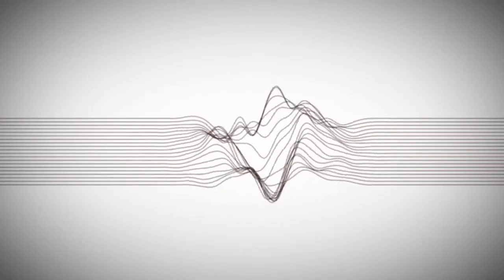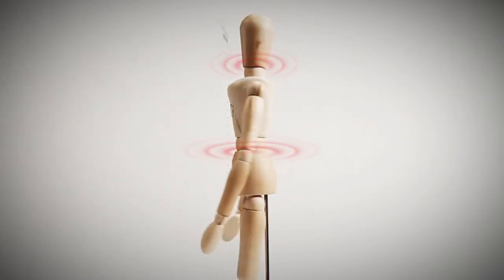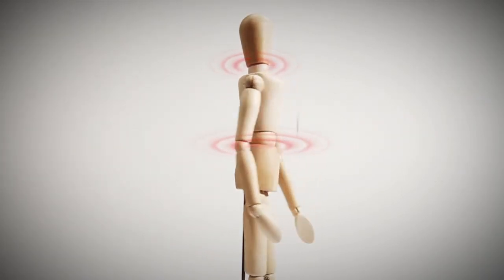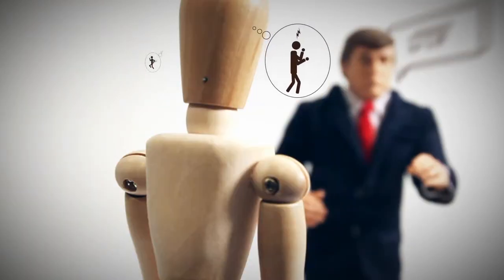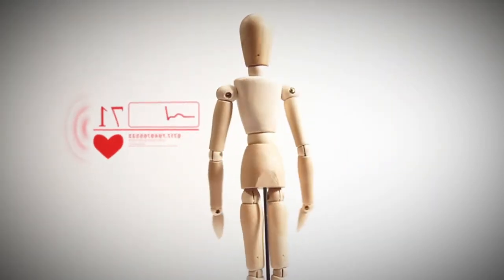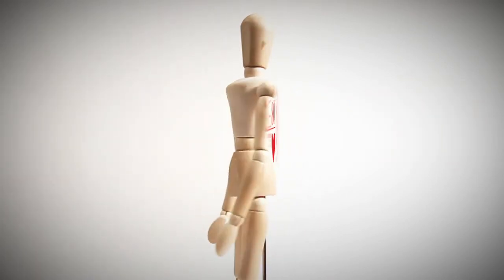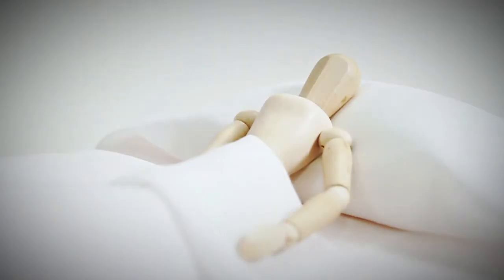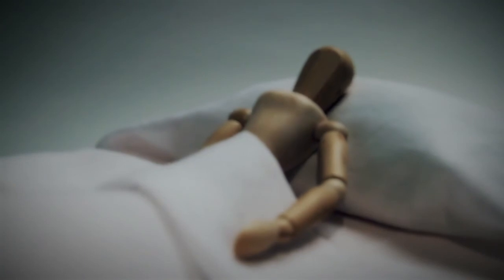Pure Latex Bliss matrassen - hoe een Latex Bliss matras de stress kan wegnemen.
Pure Latex Bliss matrassen zorgen voor ontspanning na een dag vol stress in spieren.

Kijk op Boxspringbeds .nl voor meer infomatie, kom langs in onze winkel Waardenburg Wonen & Slapen in Zoetermeer om deze matrassen te testten, of bestel de kussens online op Pillowsonline.nl